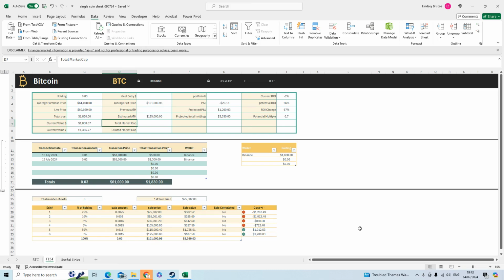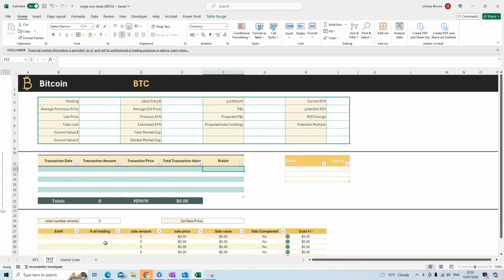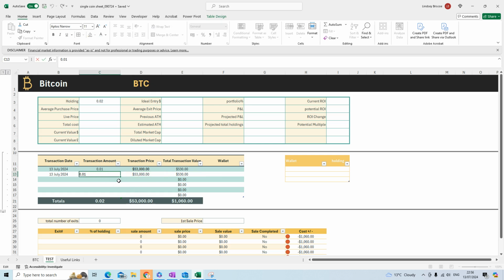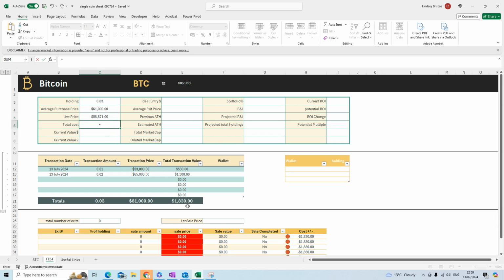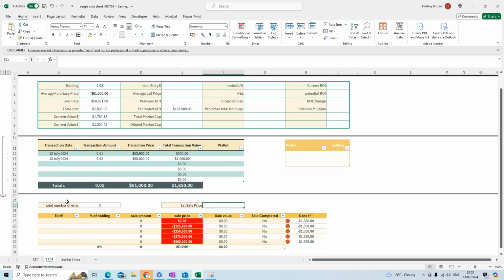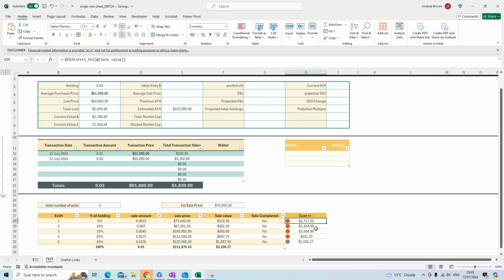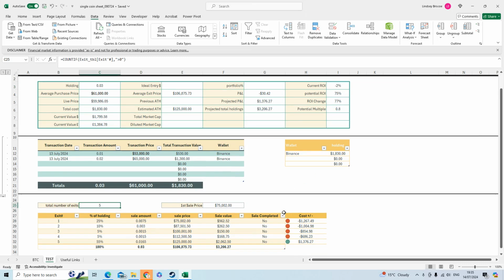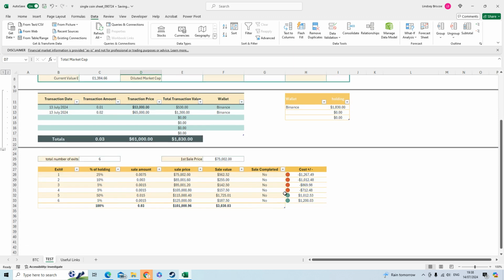How to Turn Your Crypto Exit Strategy into a REAL Exit Plan in Excel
How to plan your ladder selling schedule for all your crypto so that you leave this bull run with actual money in the bank! We'd all love to sell the tops but so few of us will - this time around I'd just be happy with some profit I can spend on real things - so I made this. I hope it helps you.

If you want to shortcut the making of your own version - please feel free to download a copy

Or if you want the full on portfolio version - check out my Etsy shop (excel version)
(Google Sheets Version)

More videos coming soon on the google sheets alternative and how to use API's for more live prices.